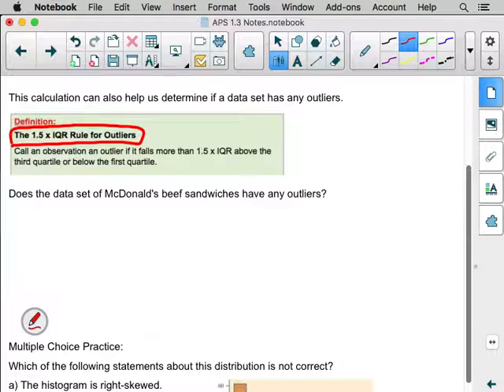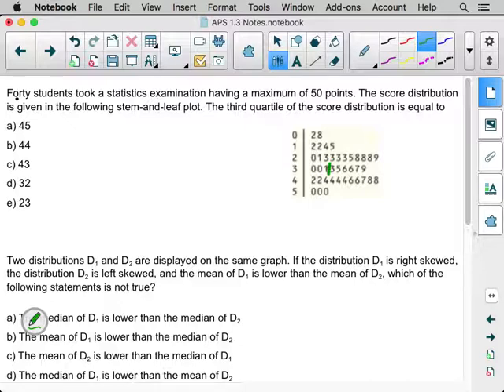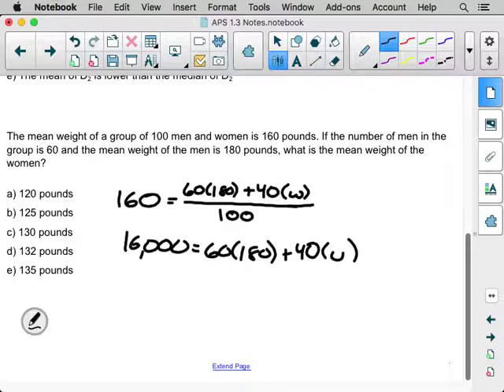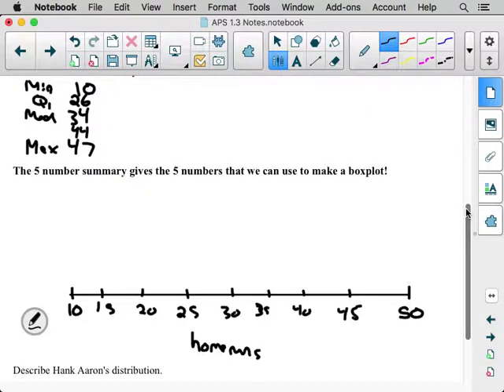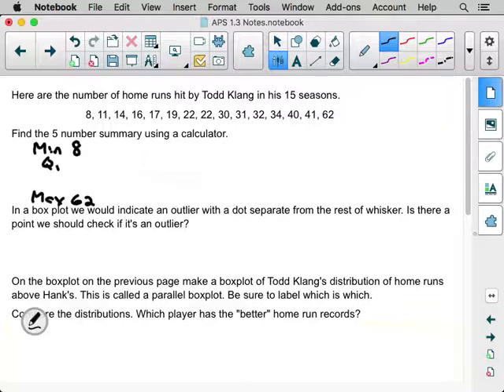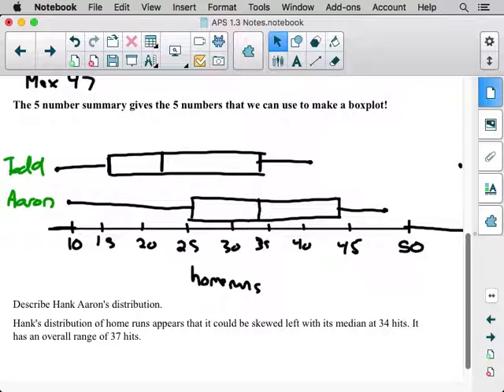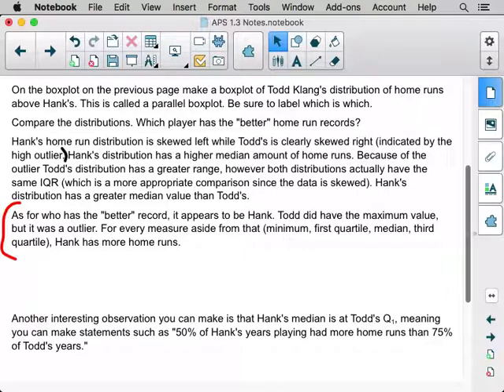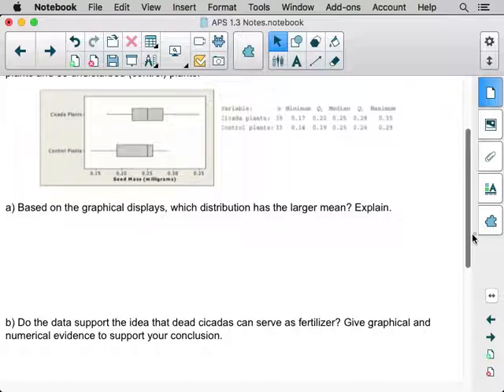APS 1.3 Day 2 Notes